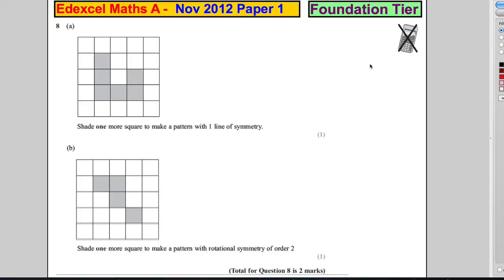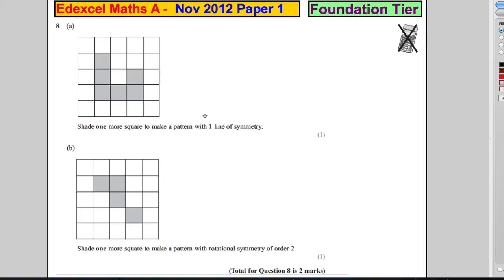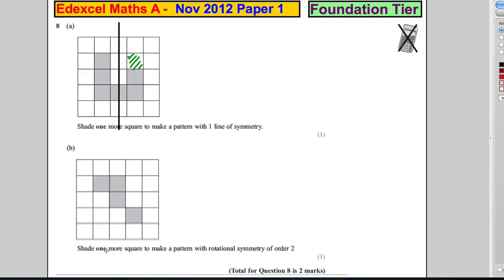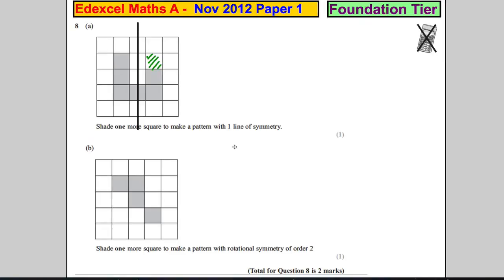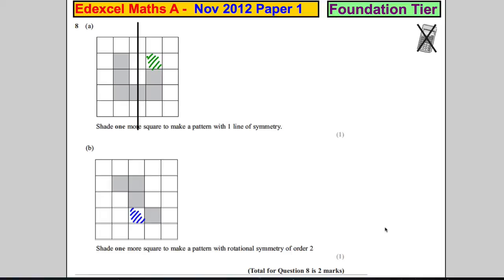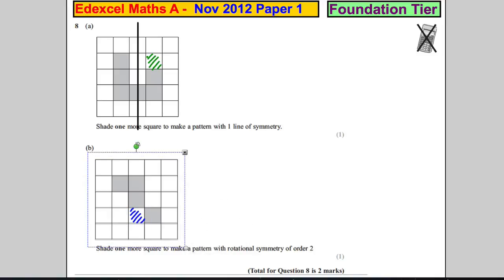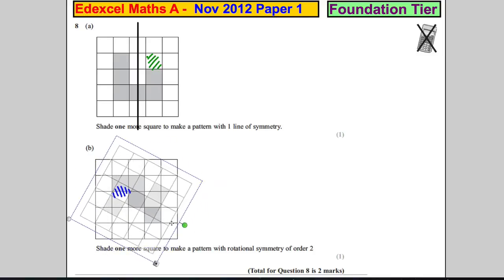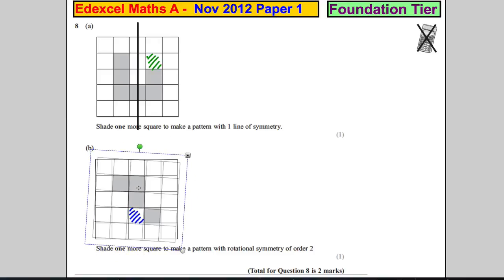Q8 Edexcel GCSE Maths 1F November 2012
Exam solutions.  Q8 Edexcel GCSE Maths 1F November 2012. shapes, transformations